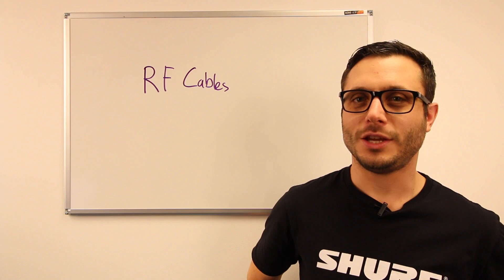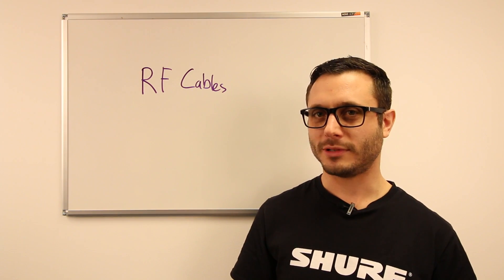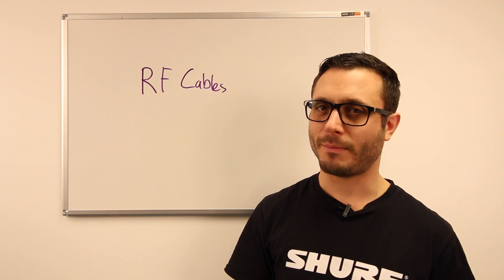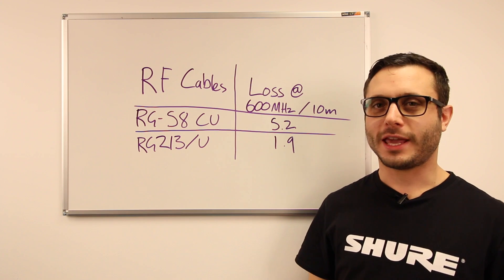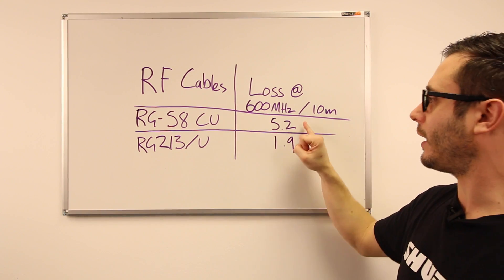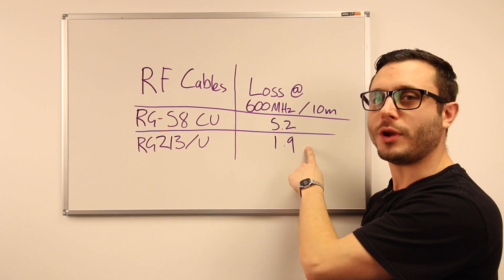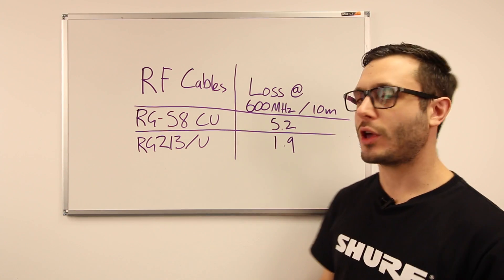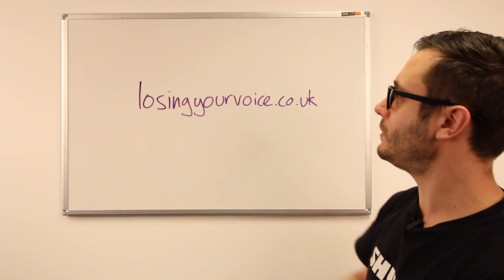Understanding RF Cables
In this, the next episode of the Shure Whiteboard Sessions, we cover the basics of RF antenna cables.